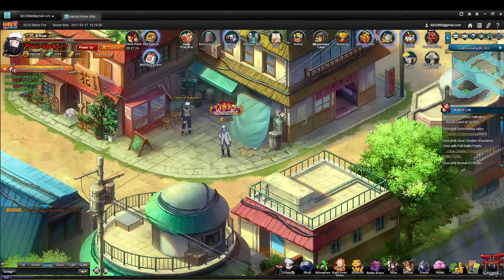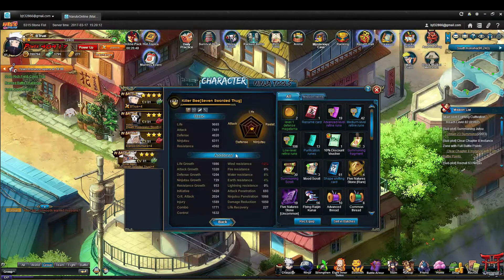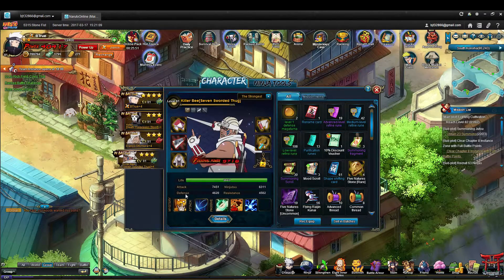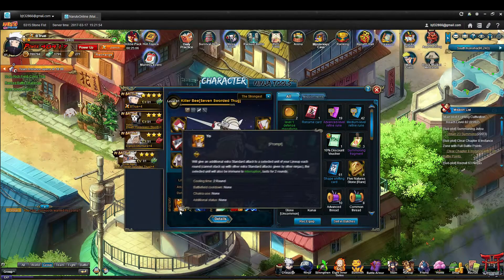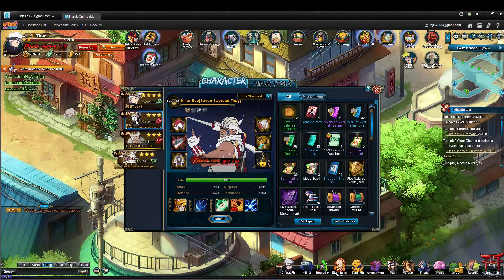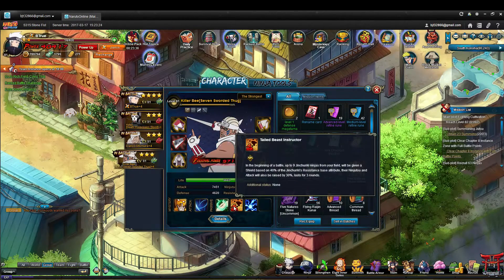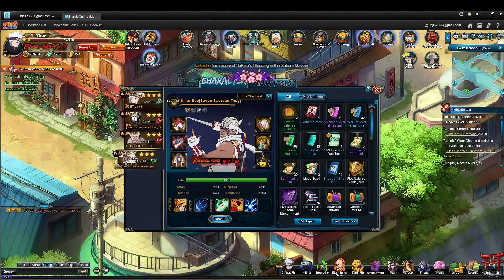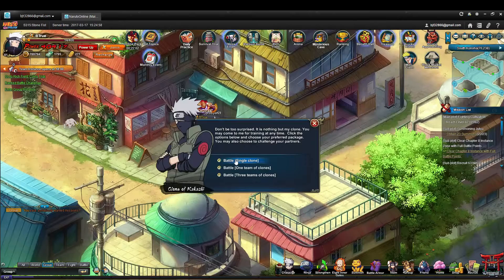KILLER BEE CHARACTER REVIEW | NARUTO ONLINE GUIDE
Taking a look at the rapping sword wielder Killer Bee.  This is my character review of Killer Bee in Naruto Online.

►I wrote a book! Check it out

Any suggestions for my videos or channel please don't hesitate to comment and let me know! I respond to all comments I receive. :)